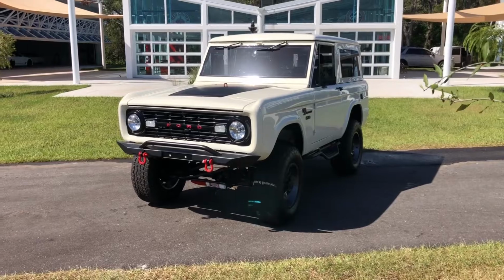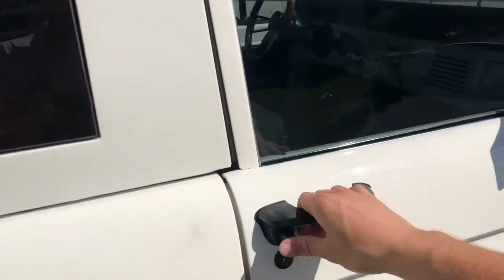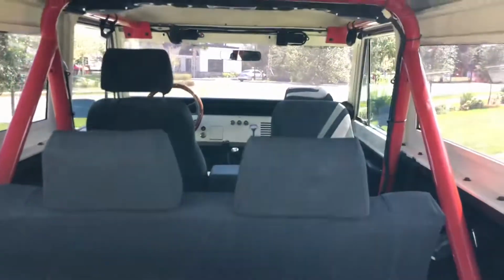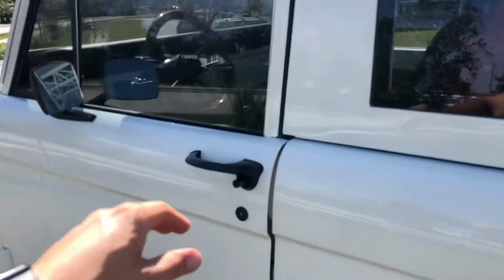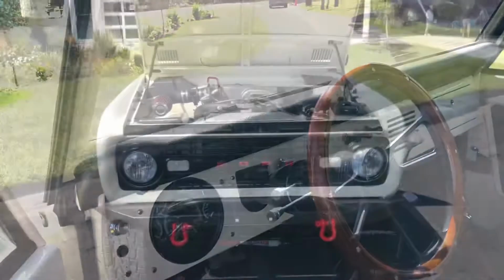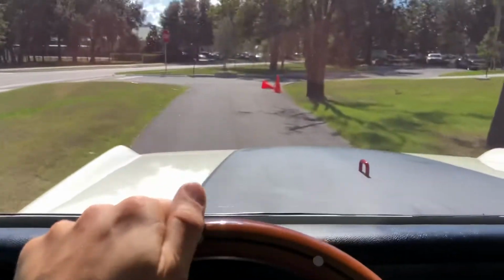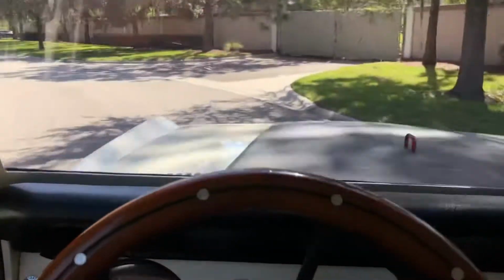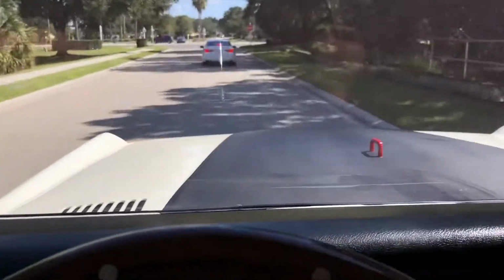1974 Ford Bronco - Skyway Classics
1966 Ford Bronco Resto Mod

We have a 1966 Ford Bronco Resto Mod 4 X 4 Sport Utility for sale here at Skyway Classics that is extremely nice with a modern touch, and it must be seen to be appreciated.

The Ford Bronco was a multi-purpose vehicle manufactured and marketed by Ford from 1966 to 1996, over five generations of vehicles.

There’s no missing this Bronco when you see it. After its complete frame-off restoration, this ’66 Early Ford Bronco is better than showroom new. From its custom white paint job, 5.0 Mustang motor, huge mag wheels and off-road tires, and suspension lift, it has eye appeal that no one can deny.

Mechanical

Under the hood is proper Ford Blue Oval Power in the form of a Mustang powertrain consisting of a 5.0 Liter V8 engine from a Mustang GT, is arguably the most exciting part of this build.

Power and torque figures are over 350 horsepower with gobs of torque. It also sounds great, with a set of long tube headers connected to a large dual performance exhaust system with a X-Tube crossover installed too.

The engine has fuel injection, open element air cleaner assembly, 5.0 intake, aluminum radiator, and is a strong package that starts easily, runs nicely, and shifts cleanly with the automatic transmission and 4x4 transfer case using 285/70R17 Nitto Terra Grappler G2 All-terrain tires on blackout mag wheels  that are great when the pavement ends. But with power steering on this Bronco, it feels easy in-town, too.

Our Bronco is a very capable off-roader, if the next owner chooses to use it that way, with a lifted Skyjacker suspension package that must be seen with its lift and long radius arms, H.D. front and rear 4x4 axles, and braking is provided by Wilwood Racing discs at all four corners.

Interior

The interior is astonishing as well with everything both brand new and functional. It has twin front grey high back bucket seats with headrests and matching rear bench seat, center cargo console, shifter on the floor and two 4wd drive axle shifters, and full grey carpet and floor mats, and white/black door panels.

The dash looks very original with functioning gauges in one pod and is painted in the same body color white with the addition of a tilt steering wheel column and nice wood sport steering wheel, A/C and Heat, a custom Pioneer Stereo System mounted in the glove box and speakers and an aftermarket red roll cage.

Exterior

The body is painted in the pearl white with the white removable hardtop and the paint shines well with the body panels being all re-done and straight with overall body panel fit great too.

All of the chrome bezels, bumpers, Bronco and 5.0 emblems and trim look good as does the glass. Our Bronco rides high with its aftermarket suspension lift kit with performance shocks, springs, and red tow hooks on the front and rear blacked out aftermarket bumpers.

Conclusion

This 1966, brand new resto mod, Ford Bronco we have here at Skyway Classics is a Bronco that will win its share of trophies and admiring looks where-ever you drive it to.

Ever since Ford announced the Bronco would return, values for these classic Broncos have skyrocketed.
This 1966 Ford Bronco mixes the classic 4x4 style you love with proper 4x4 V8 modern power.

The total package is the exact kind of look you want in a vintage convertible SUV.
Come see and drive it today.